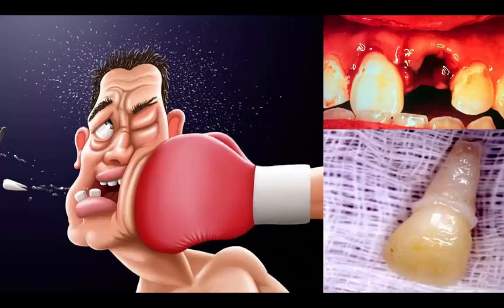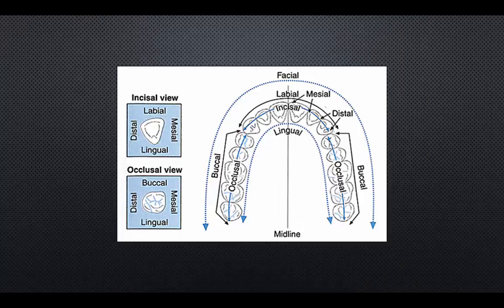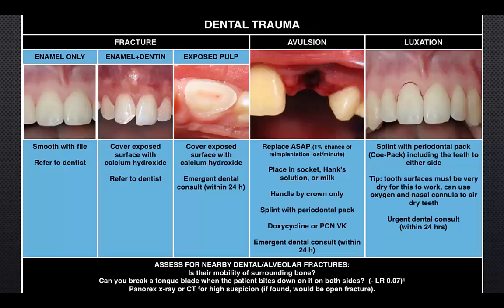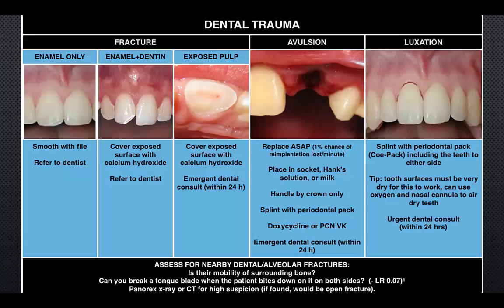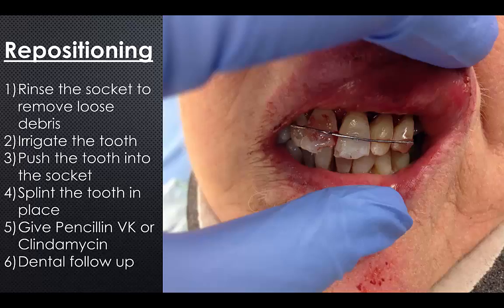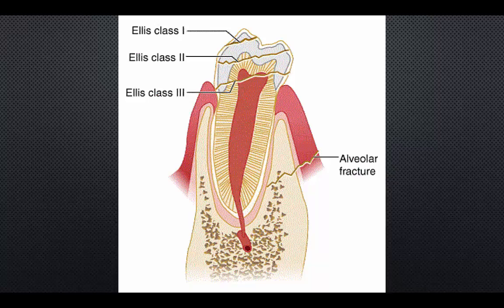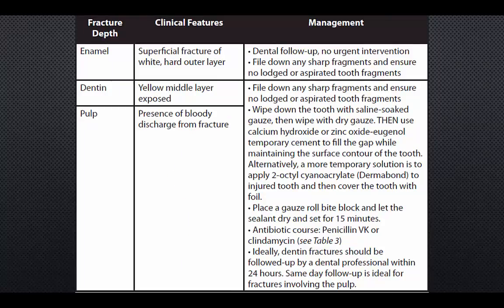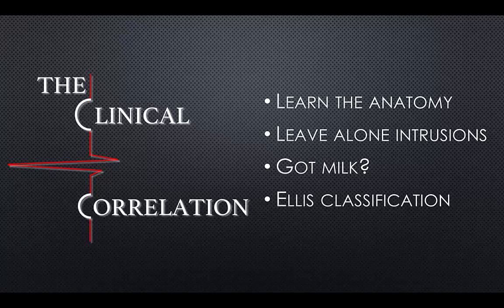CC 19: Another One Bites the Dust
CC 19 deals with dental trauma, terminology, quick fixes in the emergency room, and how to keep your patient's smiling.